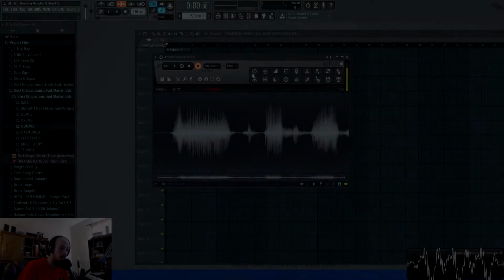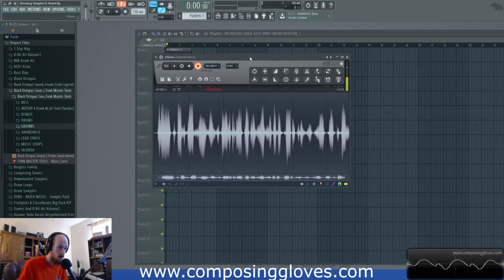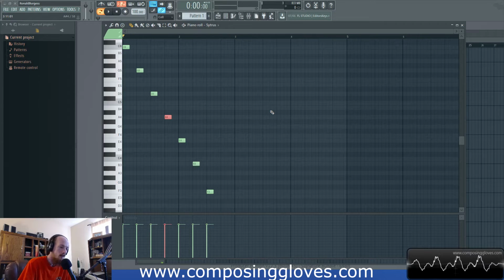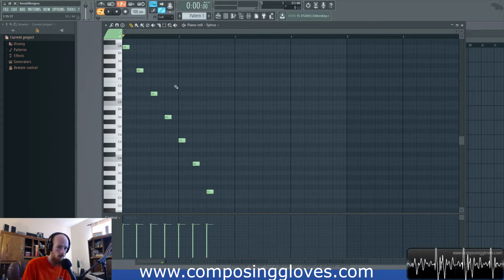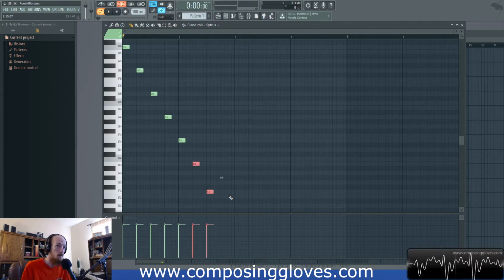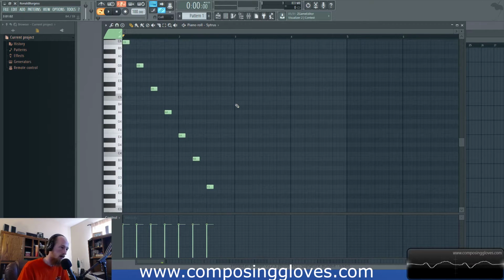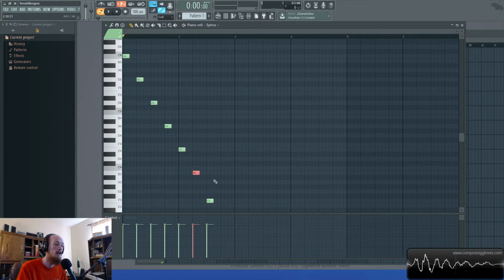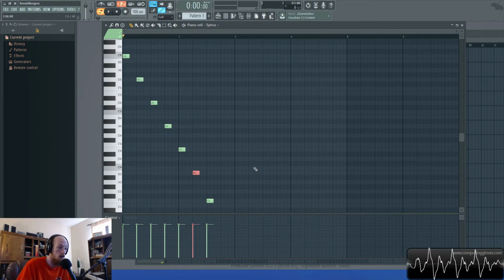Music Theory From The Ground Up and Midi 66 - Circular Chord Progressions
This is it. It could have been the first thing I covered in regards to chords because it is that important, but I waited till now so that we would have a solid base when looking at this.